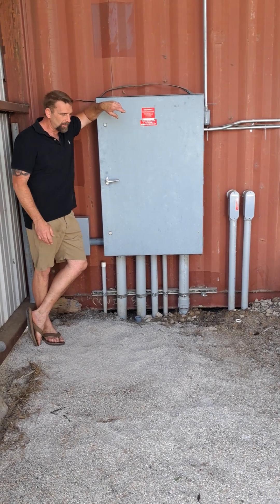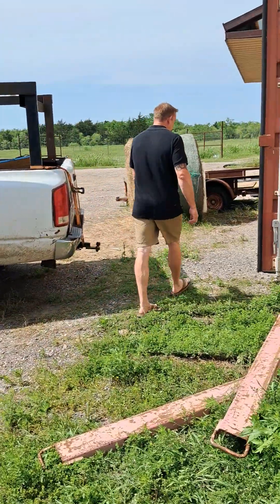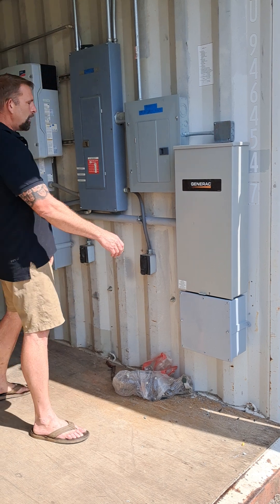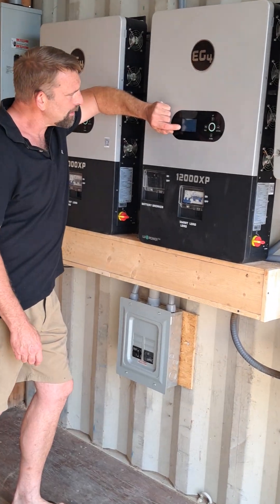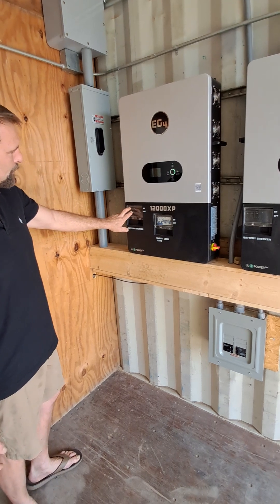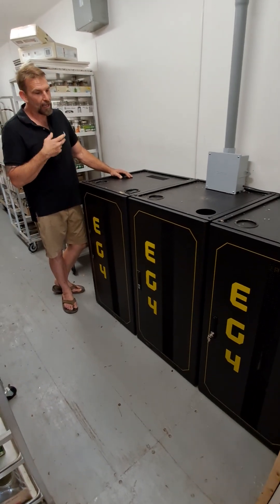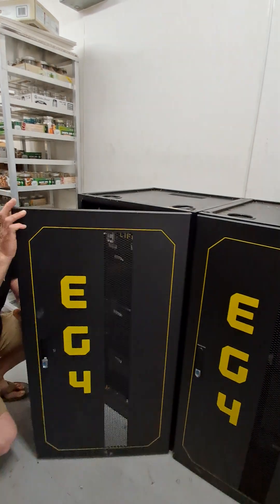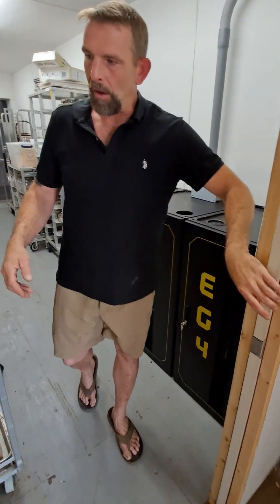⚡️30 KW grounds mount 100kw lithium backup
This solar application features 99x 300 watt polycrystalline solar panel configuration 11 per chain 3 chains per line three individual inverters 1X 10 KW SMA 2016 install still on operations at 87% upgraded 2x 12000 XP eg4 platform off-grid 48-volt based inverter setups synchronized 240-volt and 120 AC output 50 amp each. customer is playing doomsday games with me as such no incoming power from grid will be supplied to charge batteries until complete failure allowing system to automatically transfer over to generate transfer switch bypassing inverters input. this will eliminate the risks of electrical arcs as Lightning Strikes may occur 50 KW generator is on standby